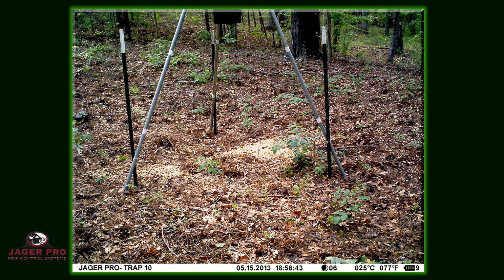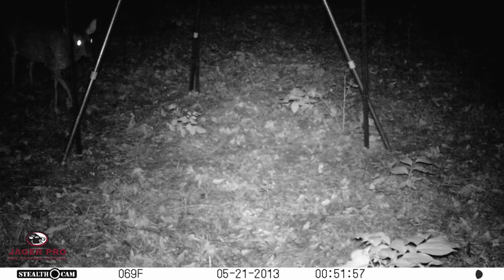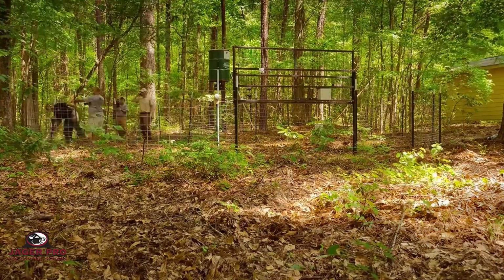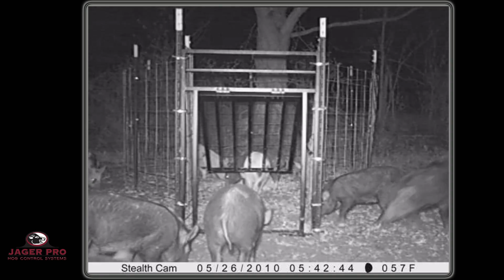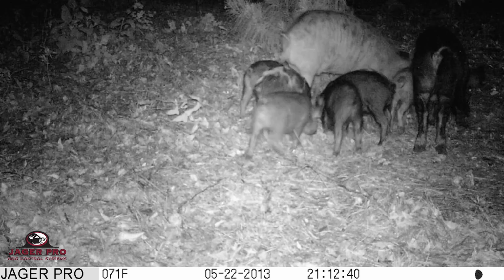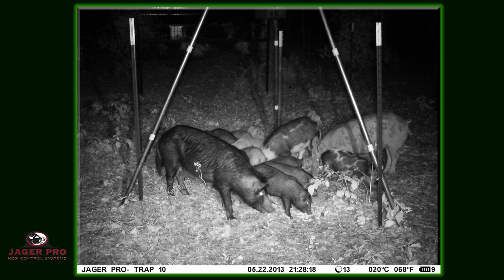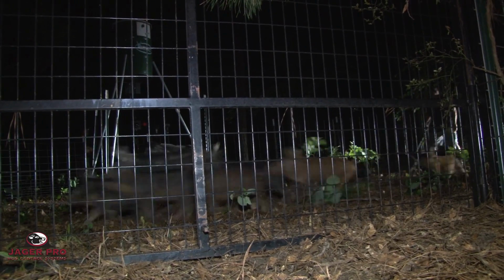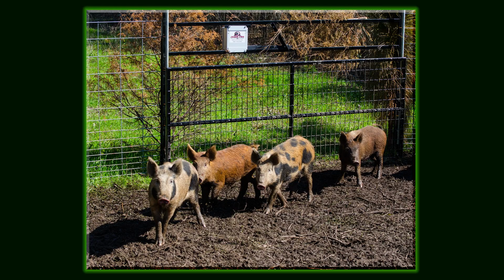Hog Trapping | (12) Urban Hog Control (100% Capture Rate) | JAGER PRO™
A homeowner called us during the month of May as feral hogs had been rooting the yards, lake and property within this residential subdivision since April. Rooting and damage was widespread across multiple property lines encompassing approximately 100 acres. The timeline was erratic as damage would occur for two or three nights in a row and then nothing for maybe a week. No one could tell us exactly how many hogs were creating the damage, but it was very clear that everyone wanted the hogs removed as soon as possible.

Our mission was to quickly gather intel and then efficiently remove 100 percent of the entire sounder in the shortest time possible. Standard Operating Procedure for each mission is to implement all three steps of our Capture Success Matrix™. This segment will demonstrate a textbook capture of the entire sounder within 48 hours of building the M.I.N.E.™ trap enclosure.